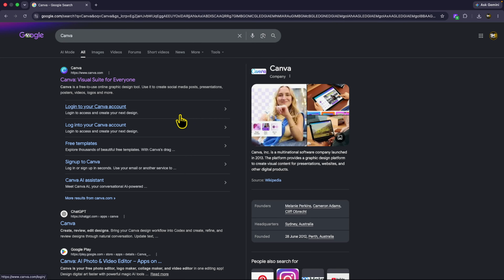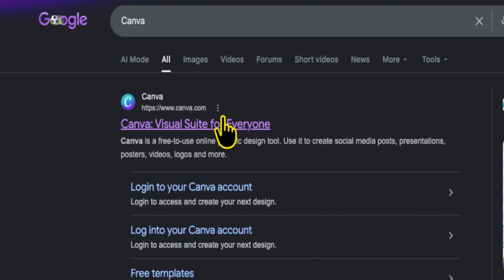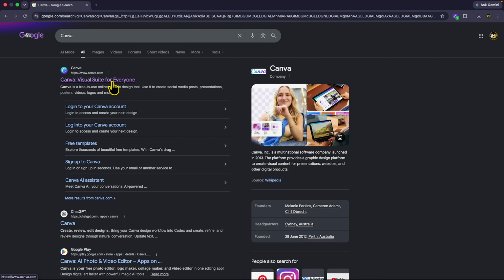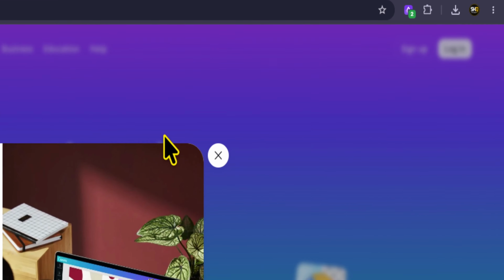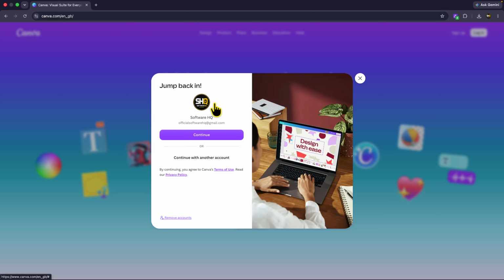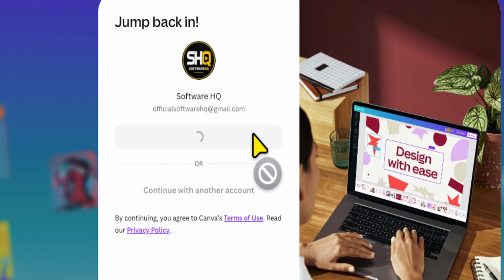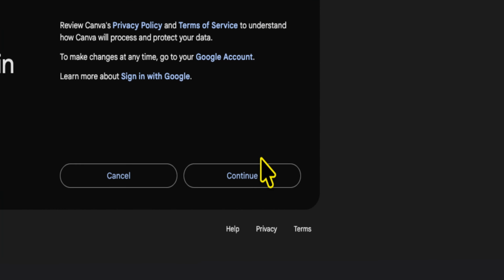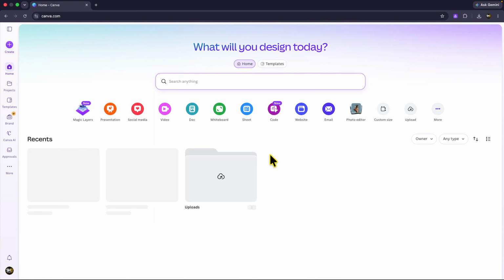How to Log In to Canva Account (2026) | Step-by-Step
Learning how to log in to your Canva account is straightforward once you know where to look and which login method matches how you originally signed up.

In this video, you'll learn how to sign in using your email and password, Google, Facebook, or a magic link sent to your inbox.

We'll also cover what to do if you're having trouble accessing your account, including resetting your password or switching between multiple accounts.

This is the current, updated method that works in 2026.

Whether you're logging in on desktop or mobile, this guide walks you through every option clearly.

Watch the full tutorial and get back into your Canva account today.